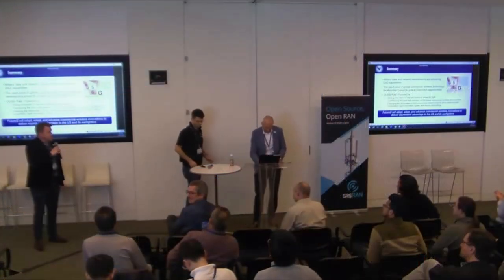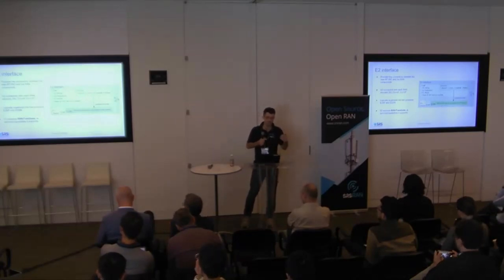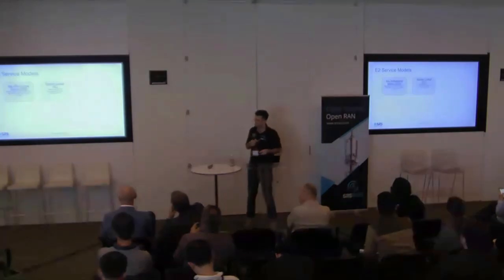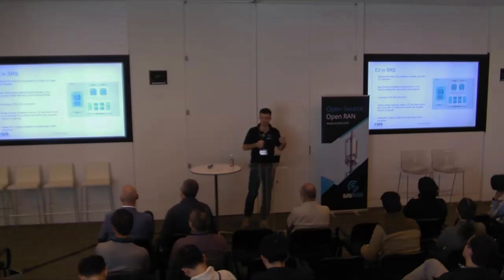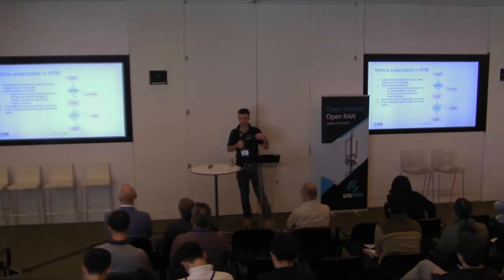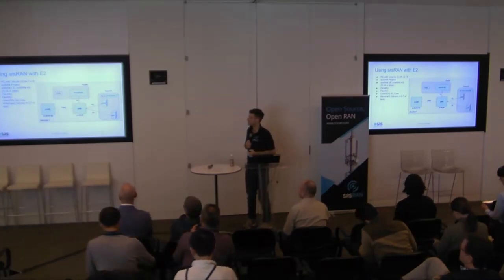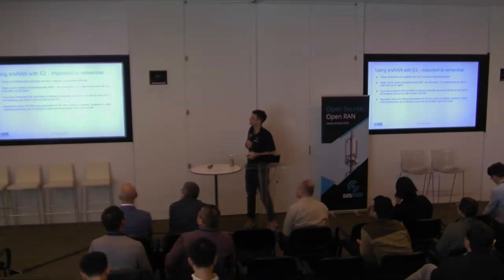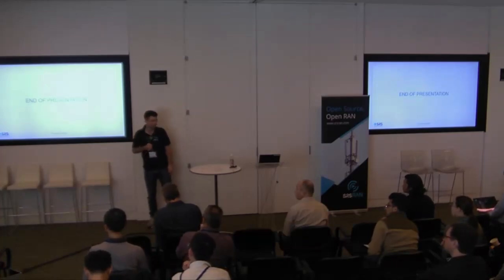2023 Fall srsRAN Workshop - Justin Tallon (SRS)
Exploring the use of the near-real-time RIC through the E2 in srsRAN – Justin Tallon, Engineering Manager, SRS